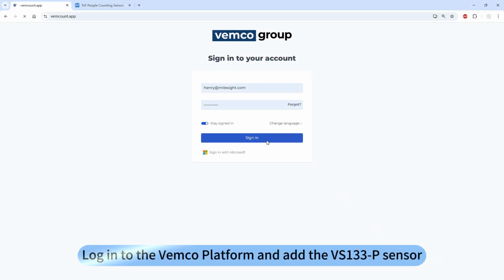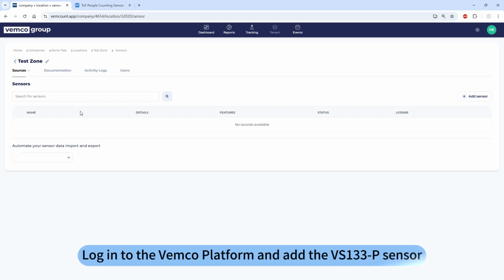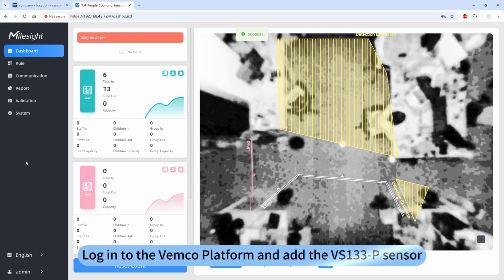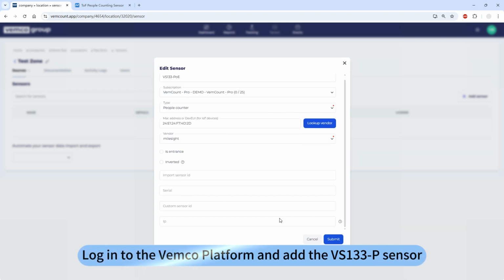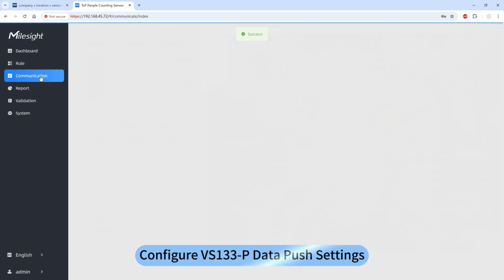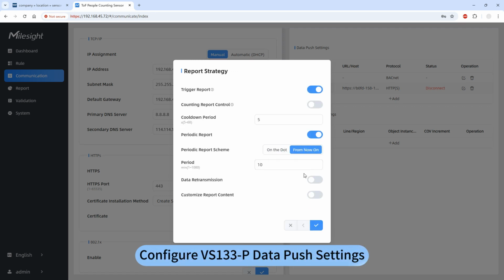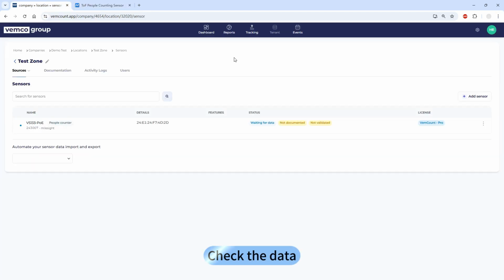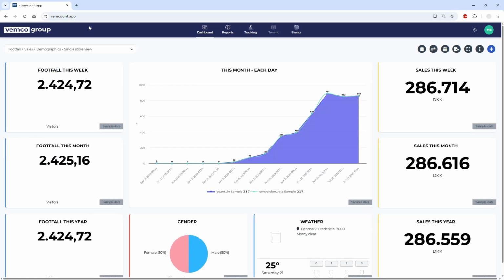Vemco Platform Integration | Integrate VS133 PoE Version With Vemco